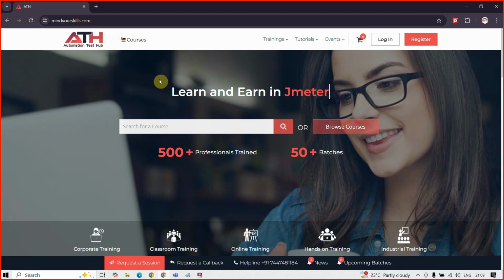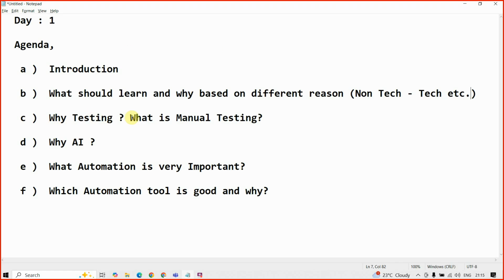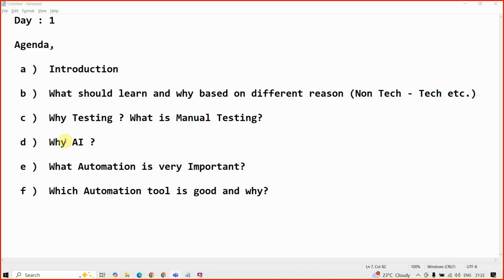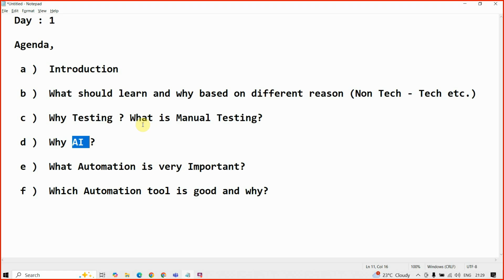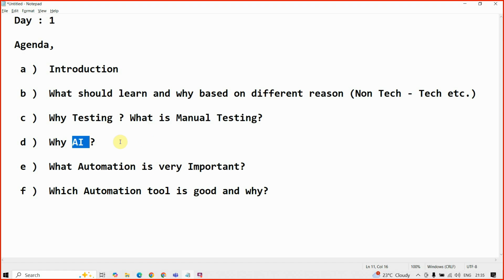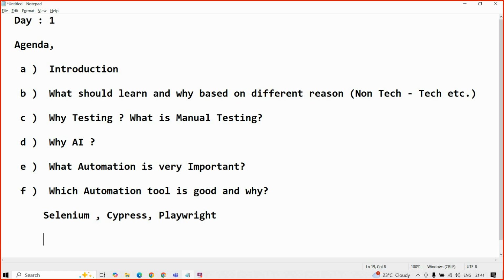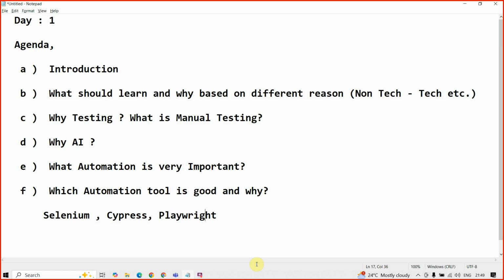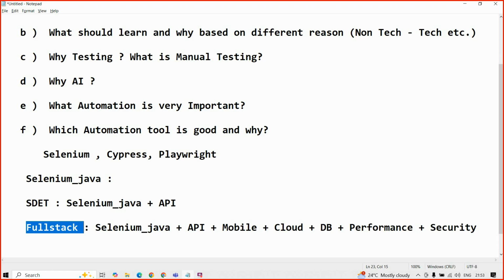Day 1_Automation Testing Overview_Manual vs Automation Testing